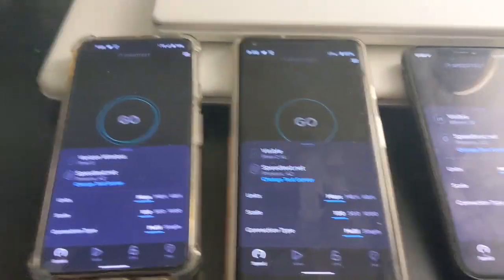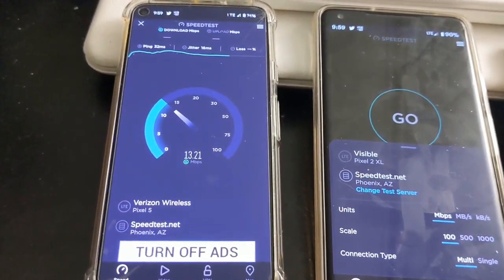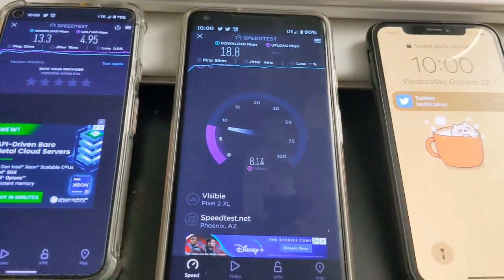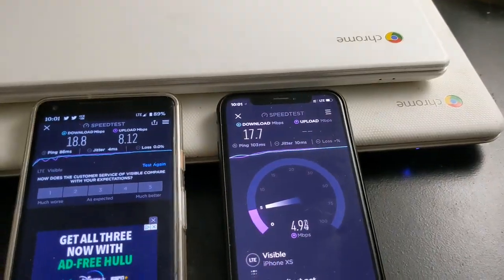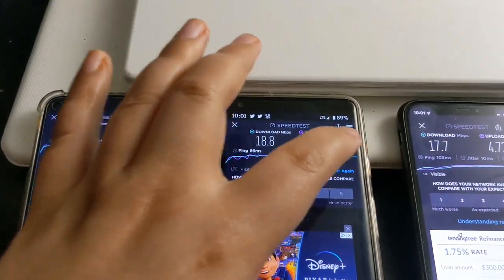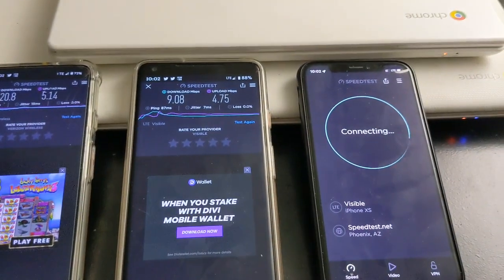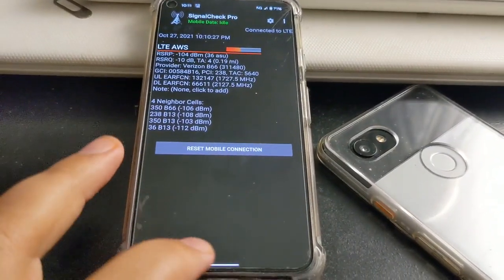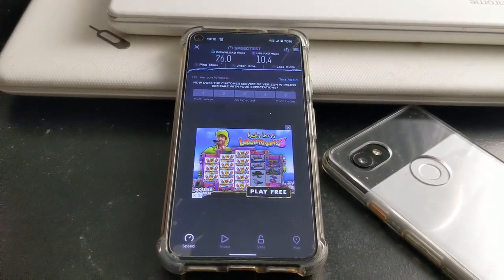Verizon ( Pixel 5 ) vs Visible ( Pixel 2 XL ) vs Visible ( iPhone XS )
Visible Referrals:

it has all the info you need to know about joining Visible. When you use my friend code, 3r7sw7, you’ll get your first month of service for only $5!

Hello everyone welcome and thank you for viewing this video. Im just a average person who likes talking tech and i do so through these vlogs...